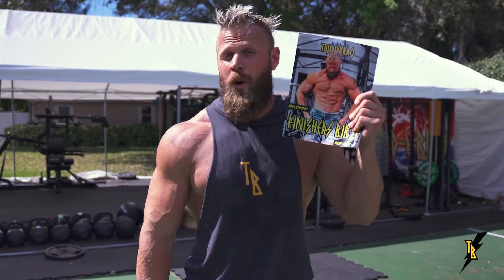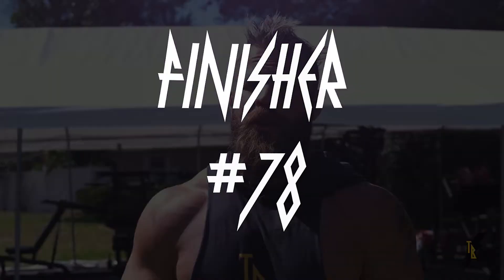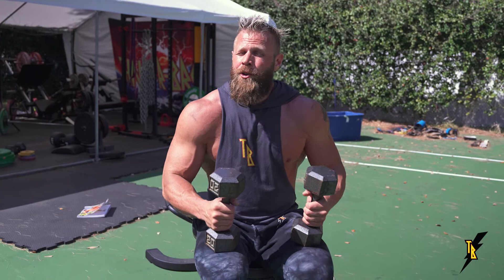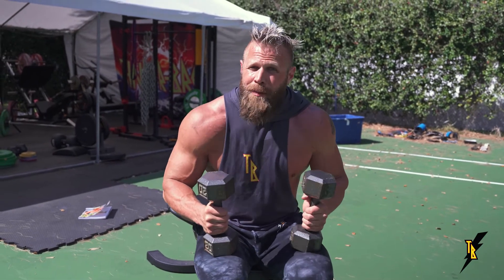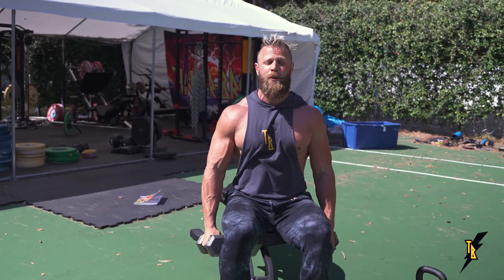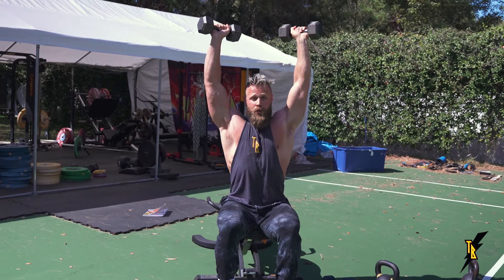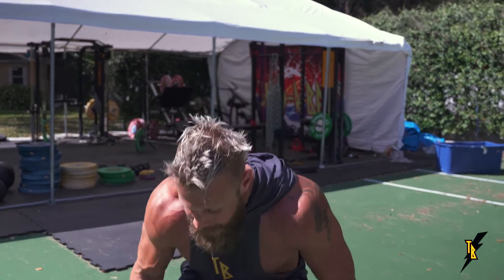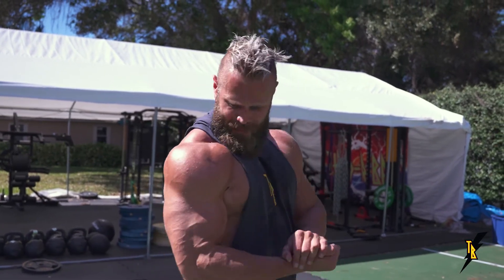Finisher 78: Seated Dumbbell Snatches